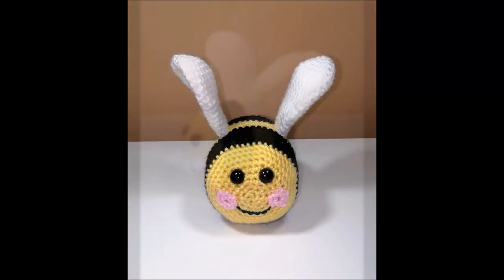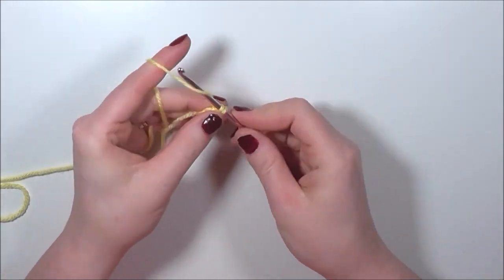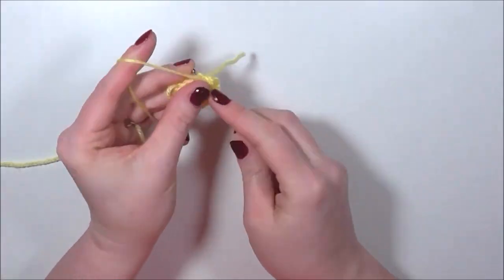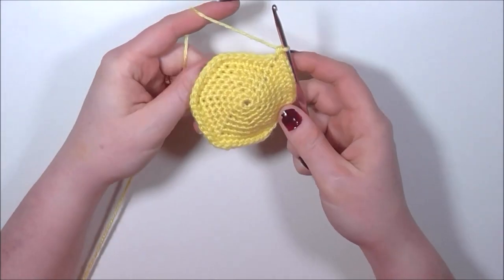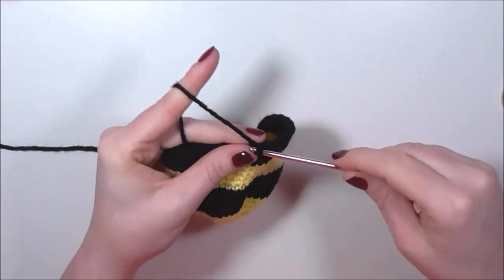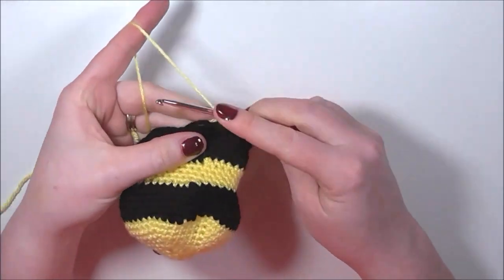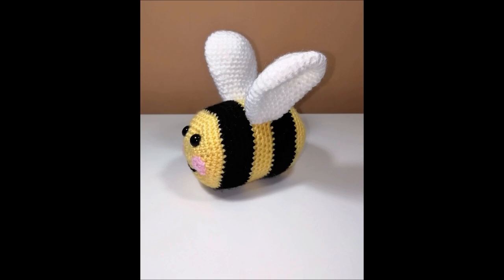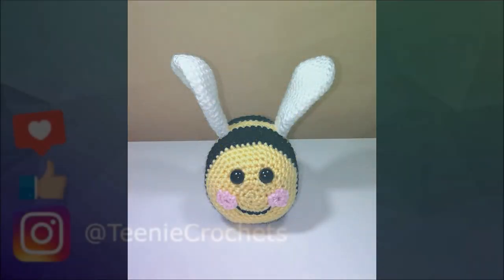Bumble Bee Crochet Tutorial | Easy Crochet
This little Bumble Bee is a perfect crochet project for beginners, and he doesn't take long to complete.

💛What you will need:

DK Yarn in black, yellow, white and pink
3.5mm Crochet Hook
Toy stuffing
2 x 10mm eyes
Embroidery Needle and scissors
Stitch markers

💛Etsy Pattern Store:

💛Etsy Custom Store:

Much Love,